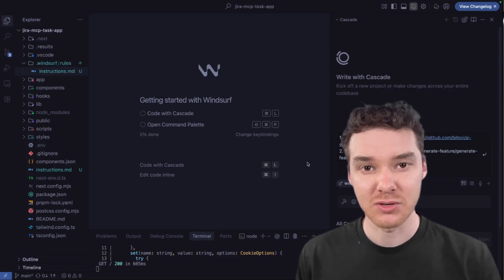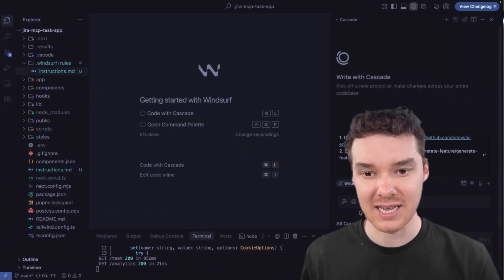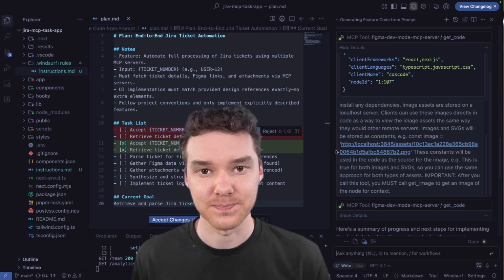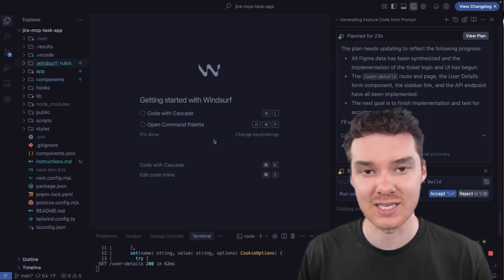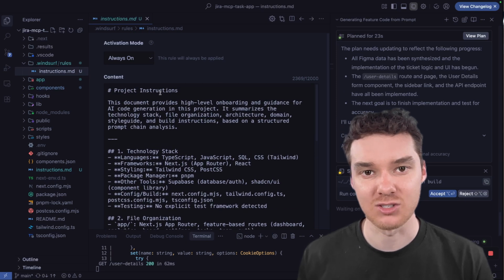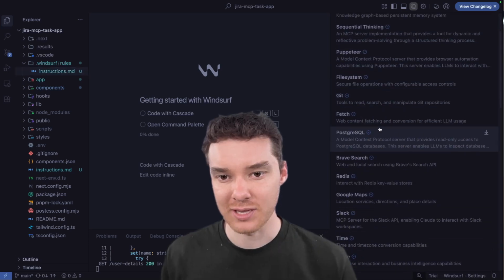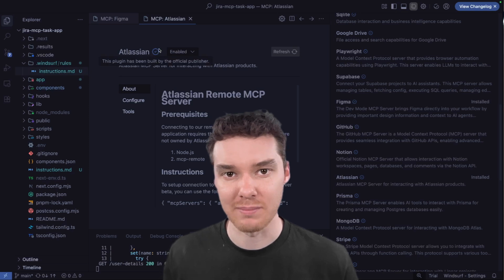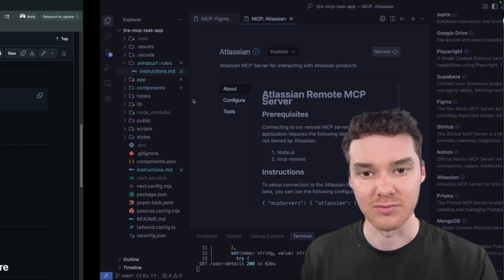Complete a Jira issue ENTIRELY w/ Windsurf Cascade AI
👉 Bitovi can help you integrate this into your own SDLC workflow

In this video, we'll show you how Windsurf Cascade can integrate with Jira and Figma to complete an entire task by itself. We'll also discuss the Model Context Protocol (MCP) and how to tell Cascade about your codebase.

We can teach your software how to use AI.

Chapters
00:00 - Intro
00:20 - TaskFlow App
01:02 - Bitovi Magic Prompt
01:32 - Generating the feature
03:10 - Instructions file
04:16 - Model Context Protocol (MCP)
6:16 - Prompt
07:13 - Outro